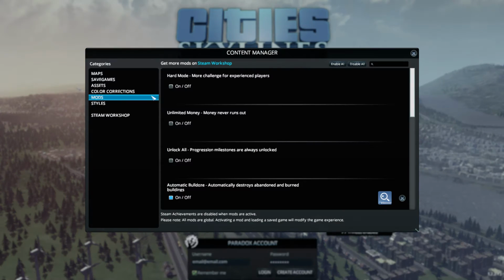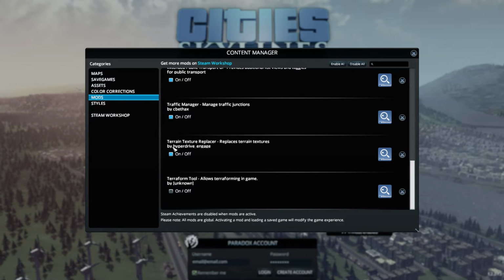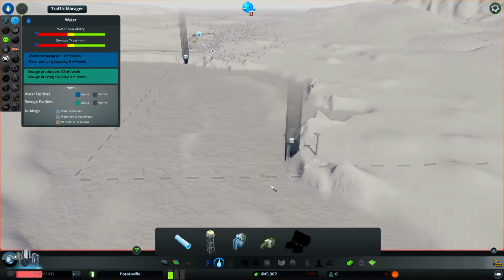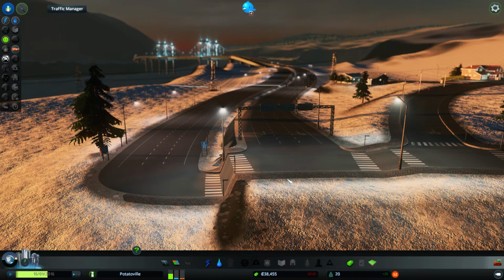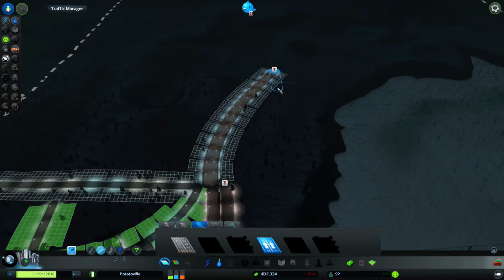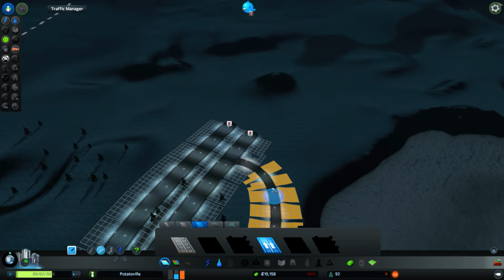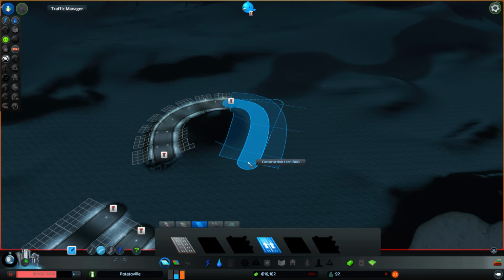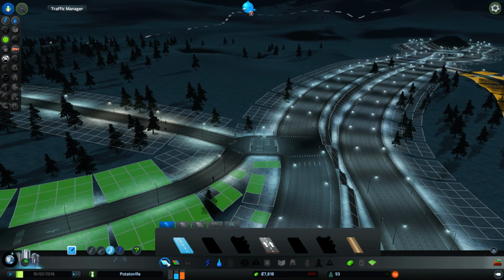Festive Cities Skylines - 1 - Snowy Mountains!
We build a very festive city on a very snowy mountain range!

Thanks to my Patreons' for allowing me to do random stuff like this

The texture replacement mod was used to change the textures in the world, other mods used include automatic bulldozer and traffic manager.